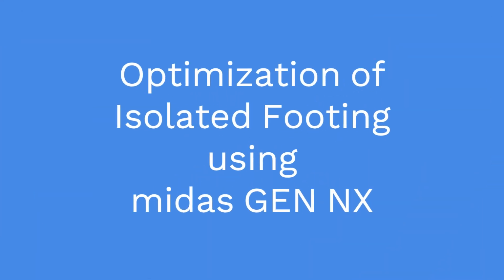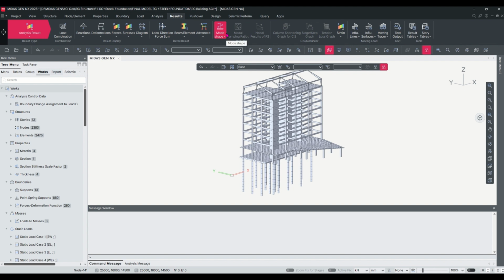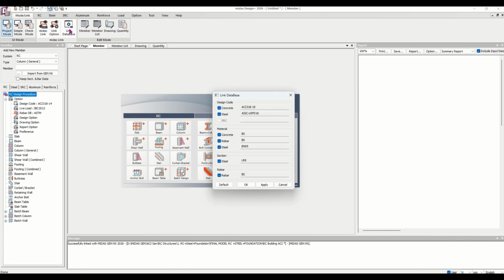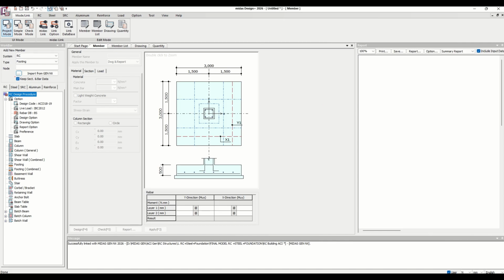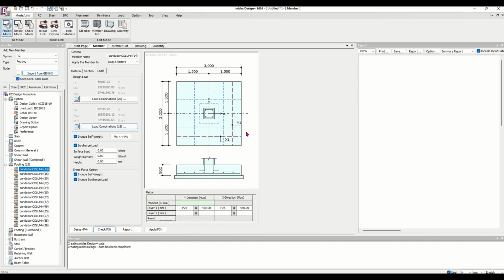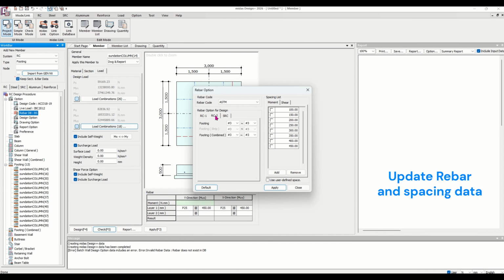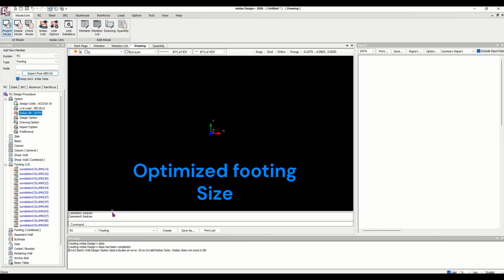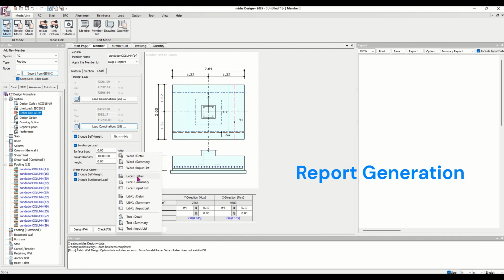Optimization of isolated Footing using MIDASGEN NX and Design Plus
We perform the analysis in MIDAS Gen NX and import all the load combinations into Design+. This allows us to obtain the optimized footing sizes for all cases in a single run.